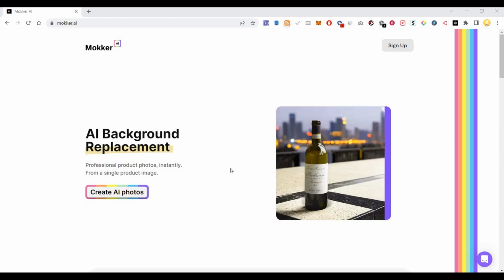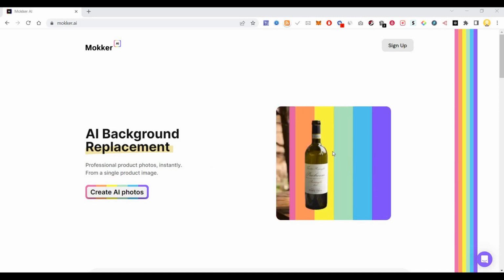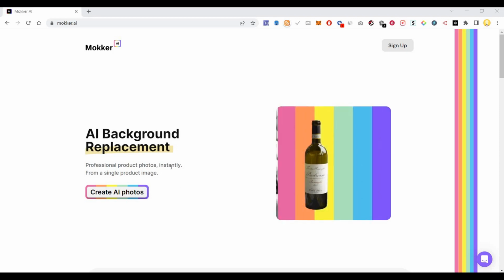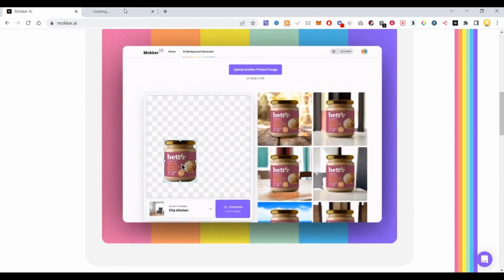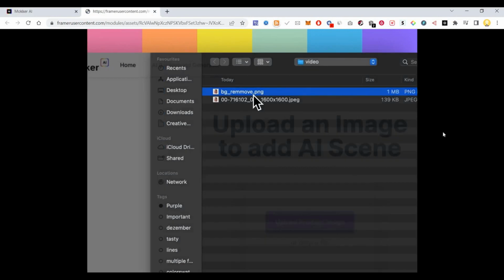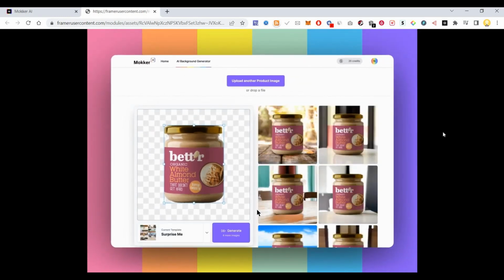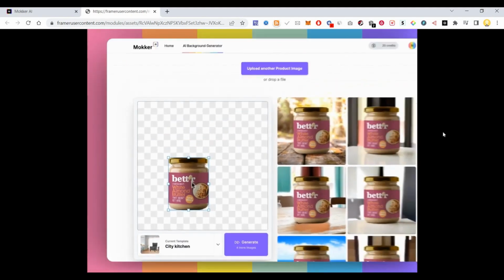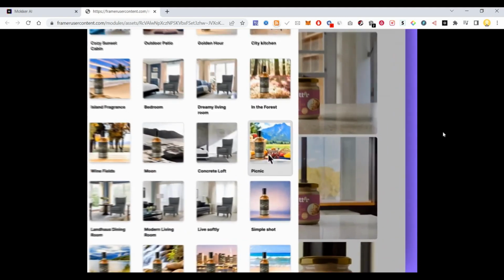Quick and Easy Product Demo Mock-ups with High-Resolution Displays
Learn how to create professional product demos quickly using our foreign [Applause] tool. With the power of artificial intelligence, you can generate high-resolution mock-ups with various backgrounds from a single product image. Get 20 free photos and customize your mock-ups by placing them in different settings.
Upload a photo of a product and Mokker AI magically replaces the background in a realistic way - no more photoshop looks.